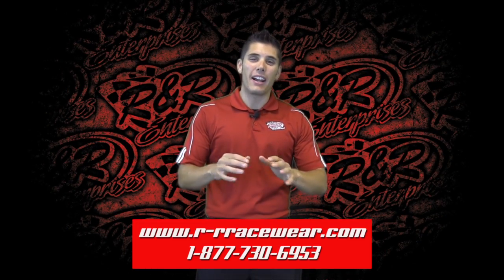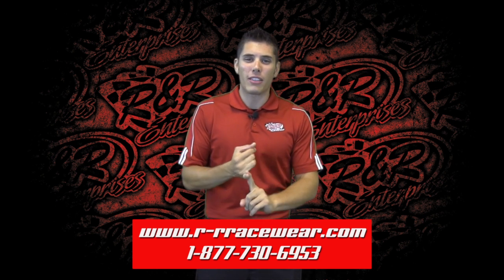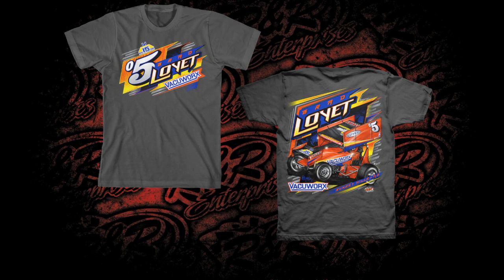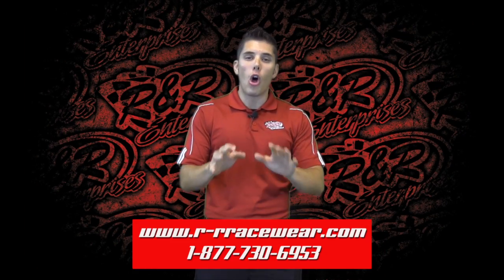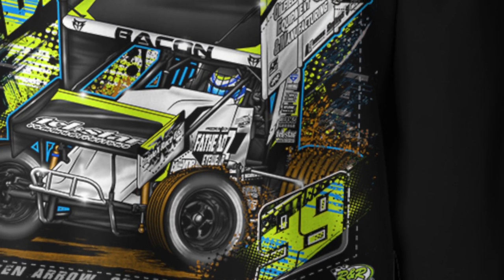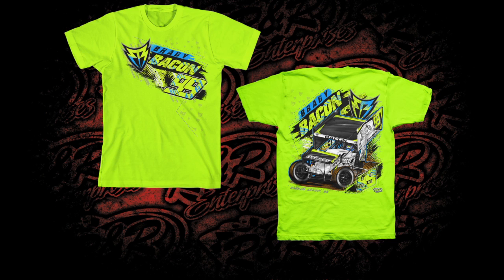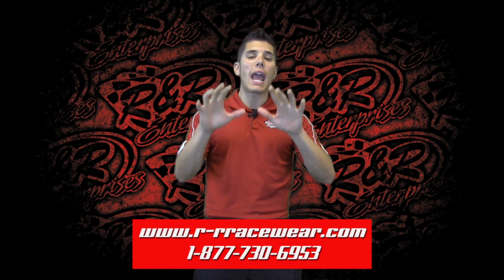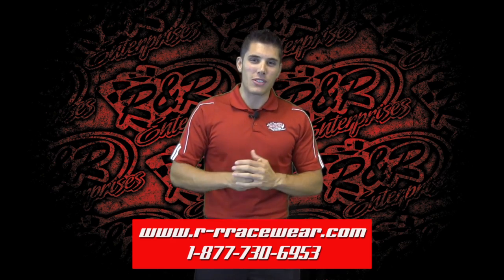Hot Off The Press: '14 Loyet and Bacon Knoxville Designs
It's the happiest time of the year for sprint car fas as the Knoxville Nationals is just around the corner! Take a look at the all new designs for Brad Loyet and Brady Bacon in this episode of "Hot Off The Press."